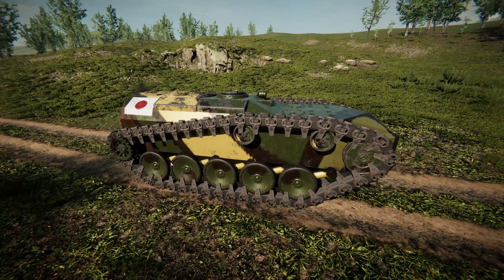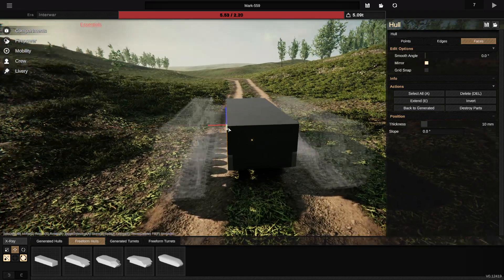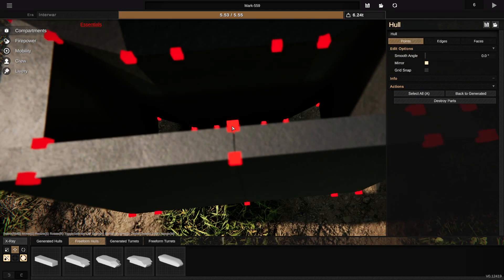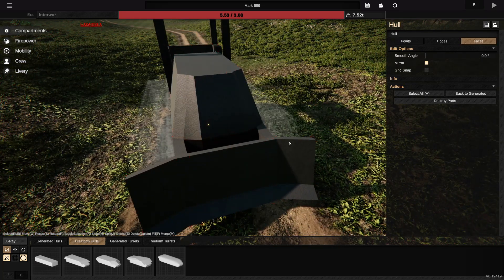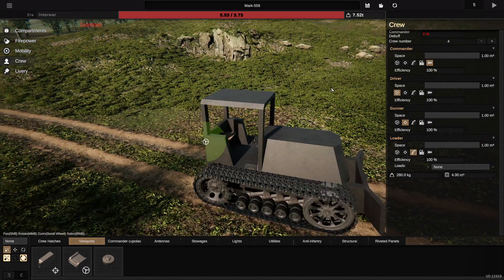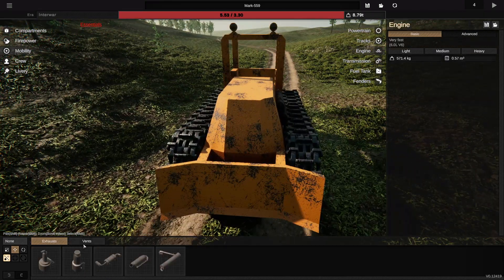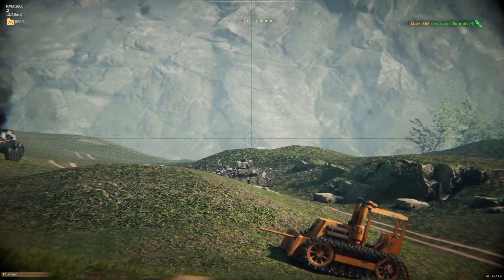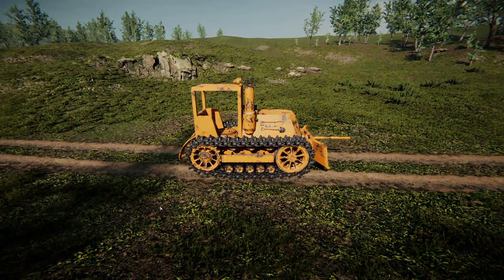I BUILT A BULLDOZER TANK In Sprocket Tank Design!